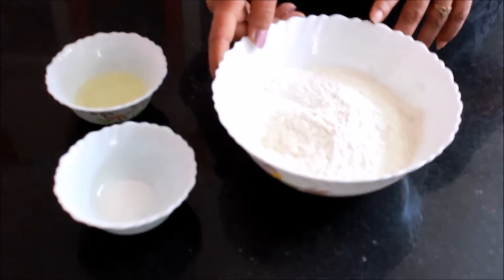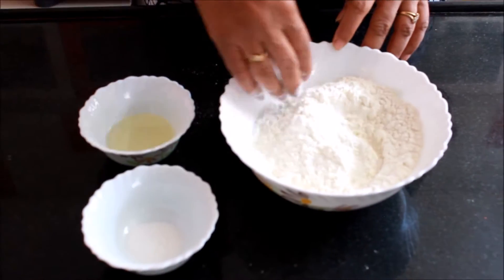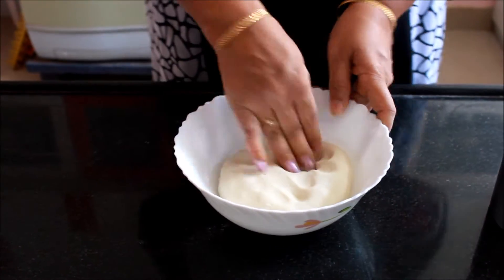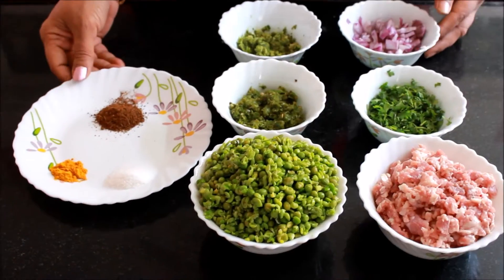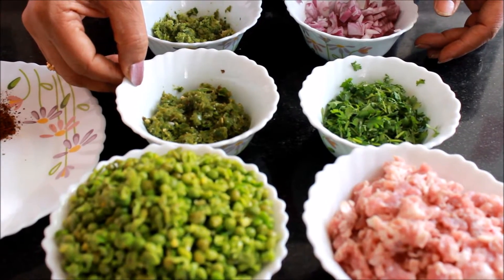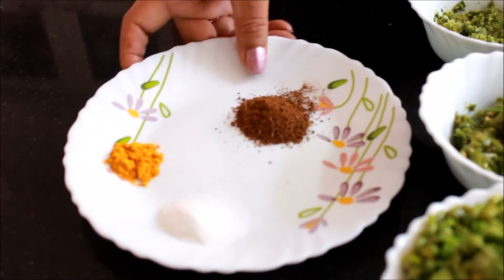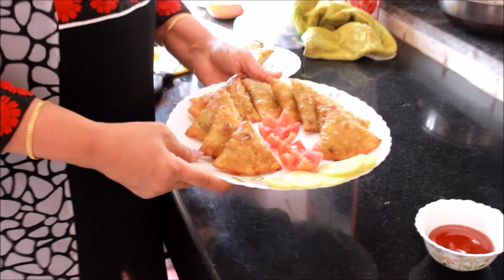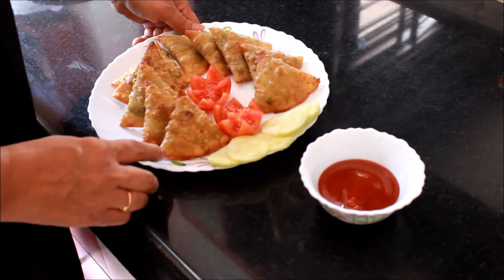Kheema Somosa Recipe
Simple and easy way of making tasty somosa's at home.

INGREDIENTS FOR BATTER

3 Cups of all purpose flour (Maida)
2 Tb sp of warm oil
and water add all these ingredients and make a stiff dough.

INGREDIENTS FOR STUFFING

1/4 kg     Fine minced mutton kheema
1/4 kg     Fresh green peas slightly crushed
1 big        Onion chopped
2 tb sp    Ginger, garlic, coriander paste
8 to 10    Green chilies paste
1 tb sp     Garam Masala
1tea sp    Turmeric powder
1/2 cup     Coriander leaves chopped